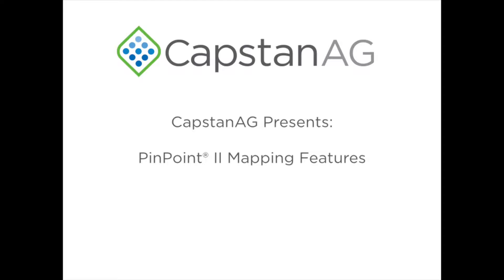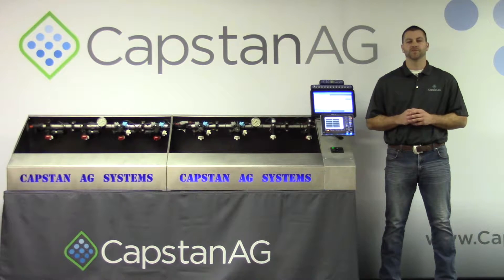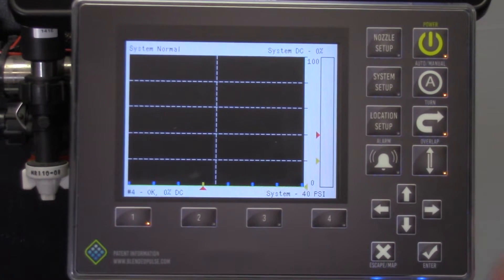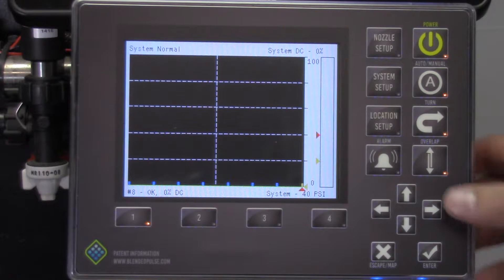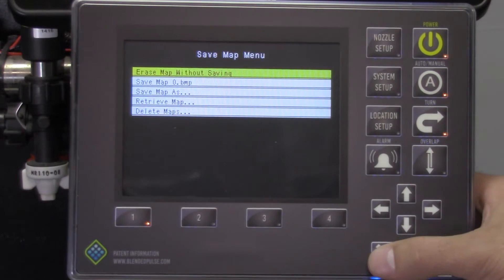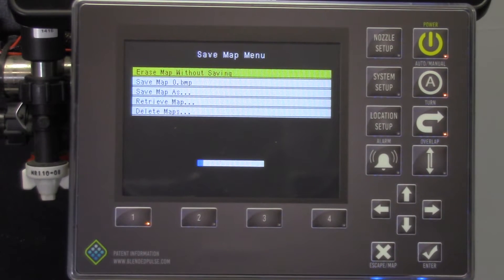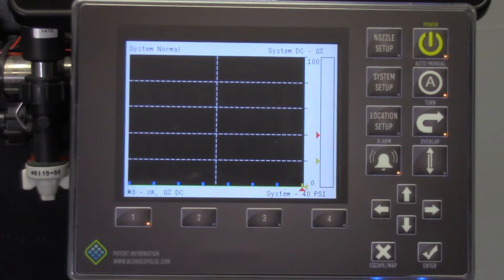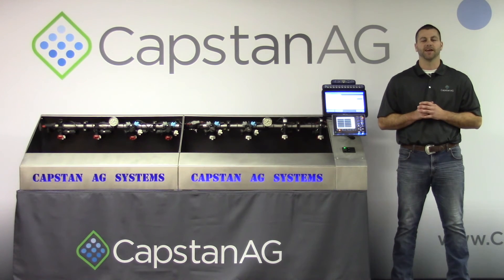CapstanAG™-Mapping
CapstanAG™ Technical Video on our Mapping within PinPoint® and PinPoint® II!  Thanks for learning with us!